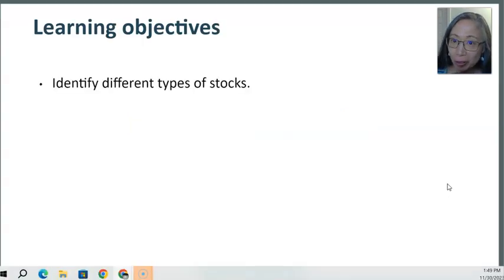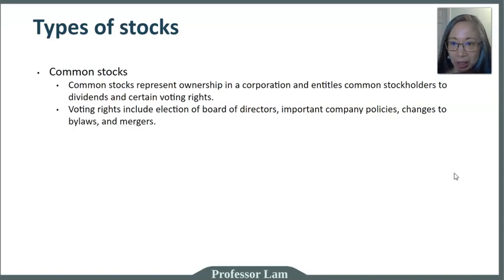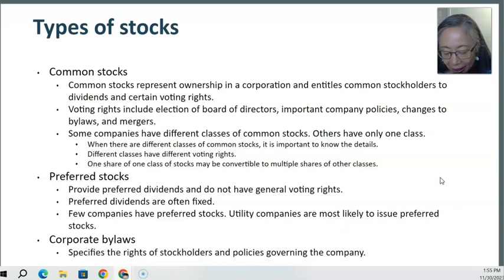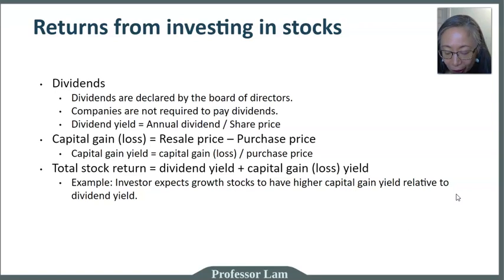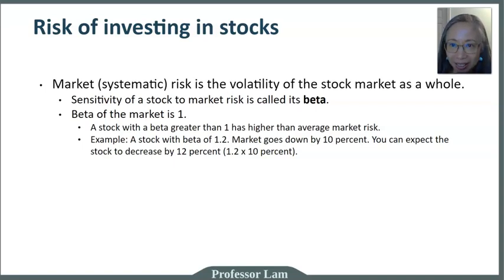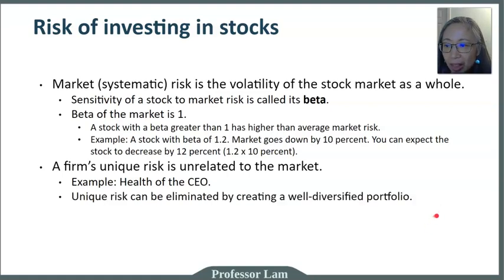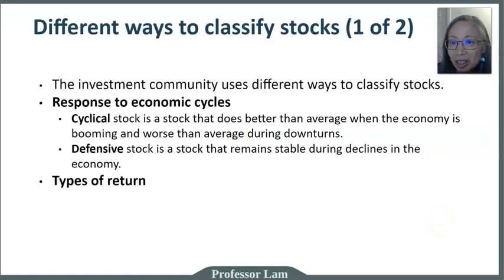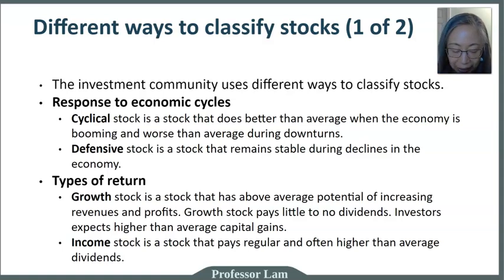Personal Finance: Investing in stocks (1 of 2)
This video explains different ways to classify stocks (Blue Chips, Large Cap, Defensive, etc.)